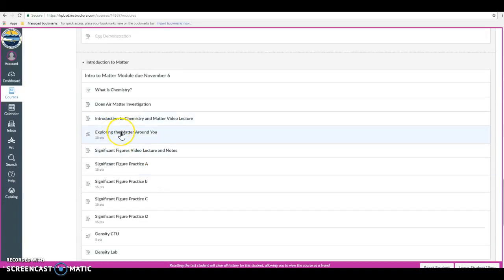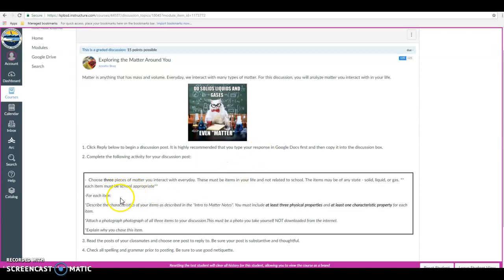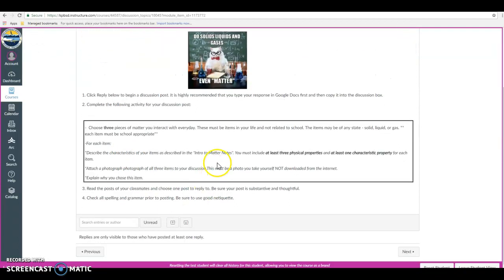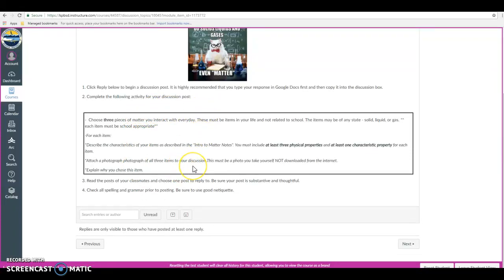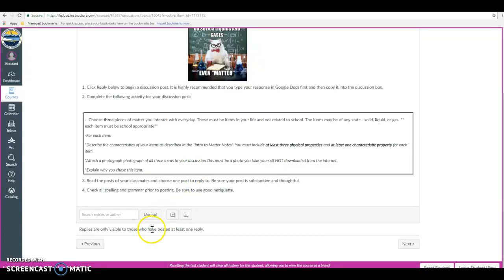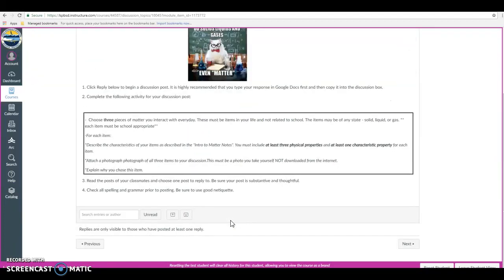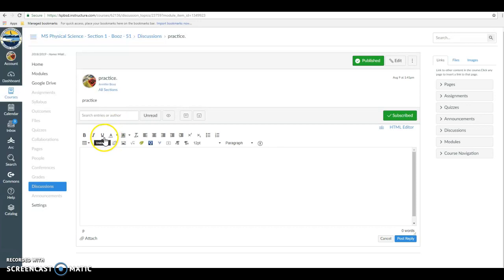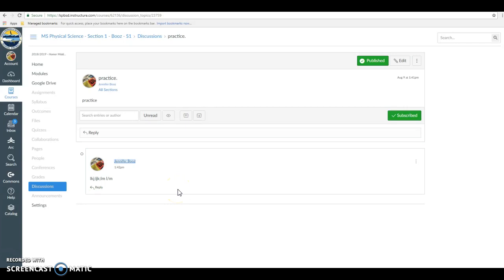contributing to a discussion in Canvas